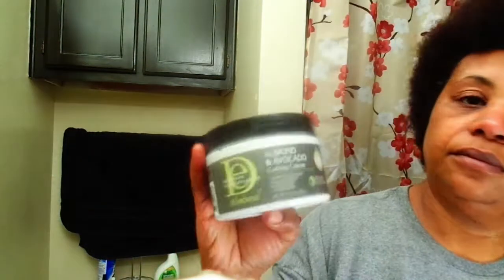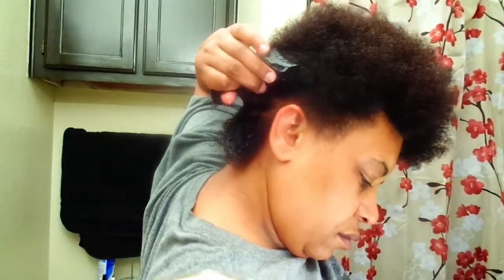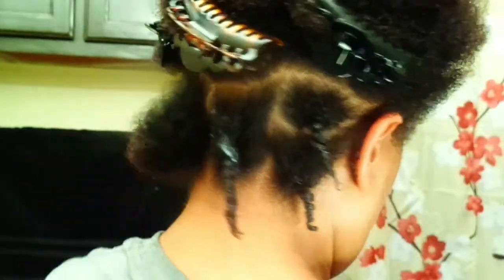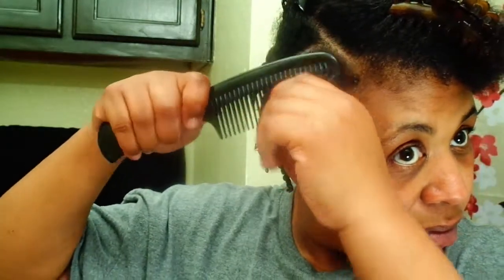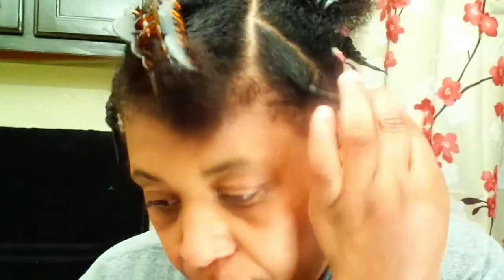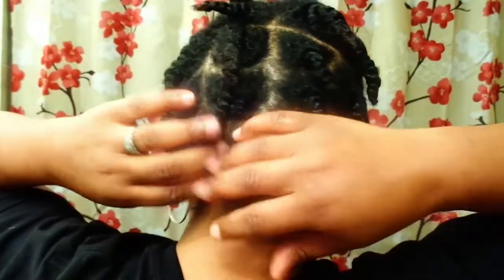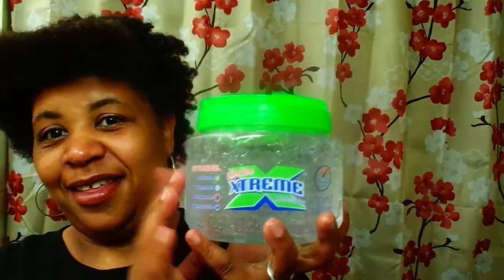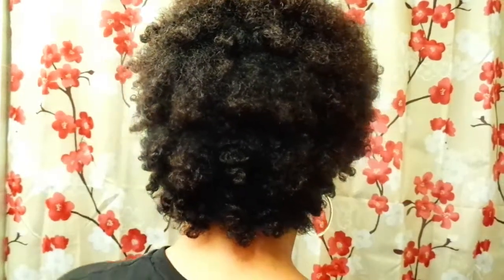TWA FLAT TWIST 101!!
***Remember to keep The Lord 1st in everything that you do***